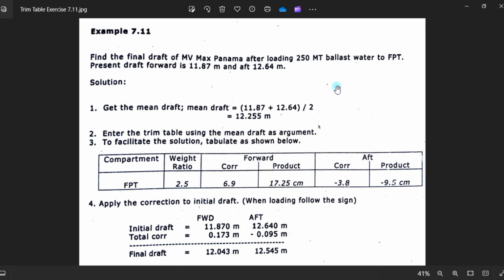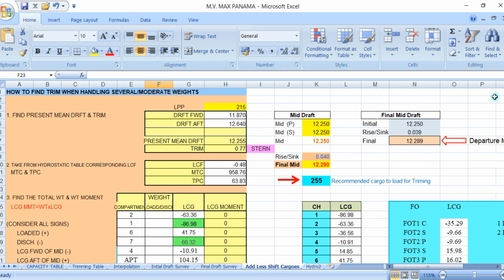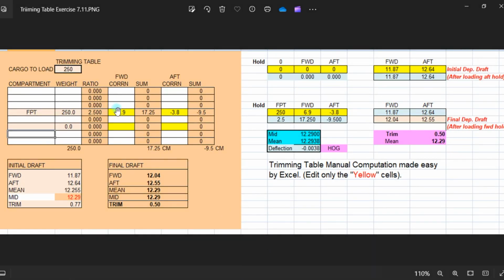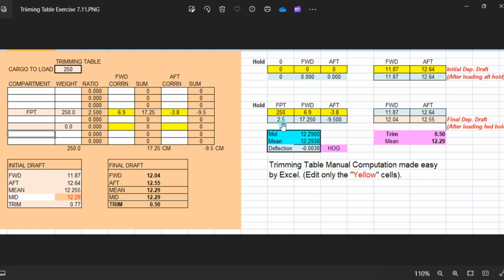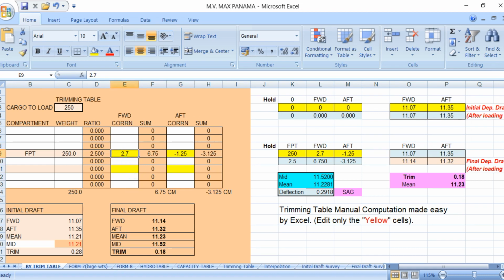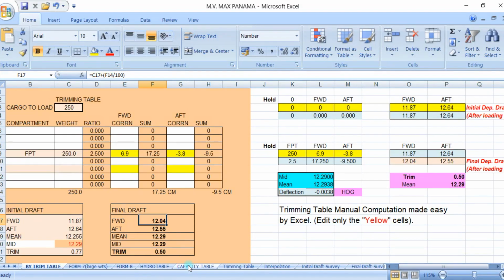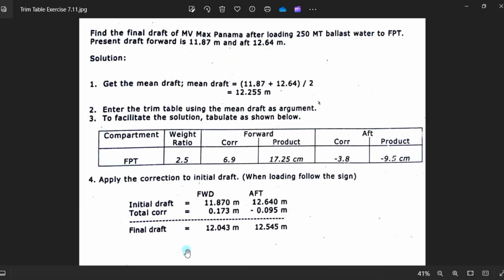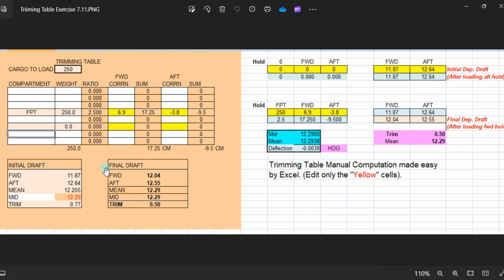Application of Trimming Table Explained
This video is a short presentation of the application of trimming tables explained on a “Panamax Vessel” with ease and accuracy at port. It will make it easy for the Chief Mate to compute the trimming table with ease. You can trim cargoes in any cargo holds or ballast tanks you desire, so you can see the final draft after the trimming has been done as well the deflection will be shown, in addition to the ship’s current draft. Take advantage of such a program to lessen your workload on board. This is not a shortcut method but rather a mathematical approach by Excel for shipboard use. I suggest that you take advantage of this program to lessen your workload on board.
If you have any questions comments and suggestions don’t hesitate to write in the comment section below. And if you are interested in this program I can give it to you for free.